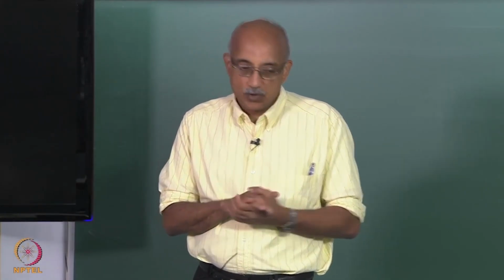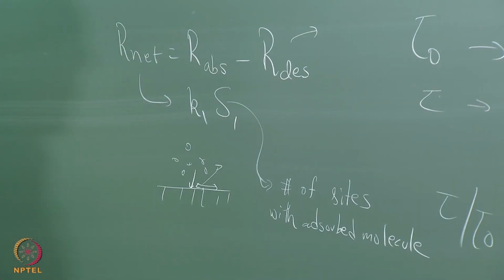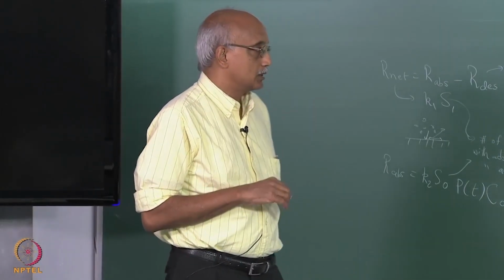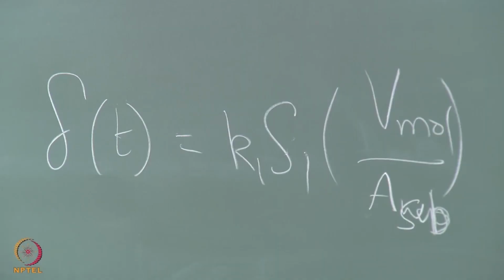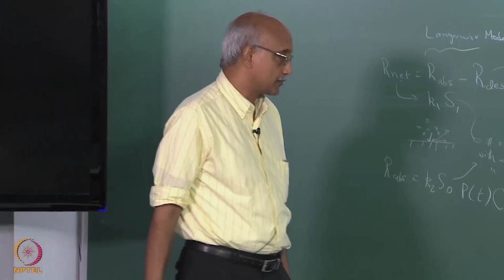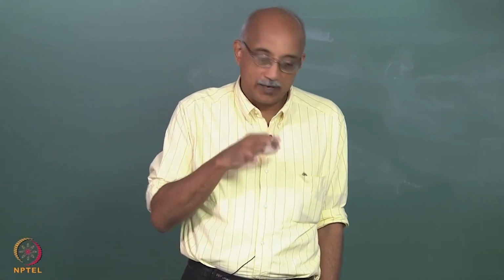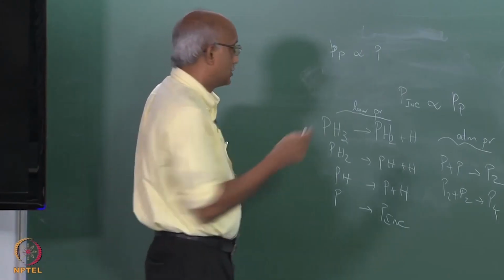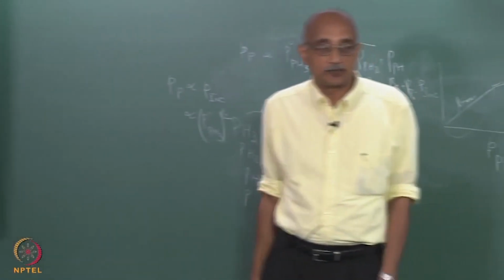CVD Applications: CVD in Free-Molecular Flow Regime (FMFR)